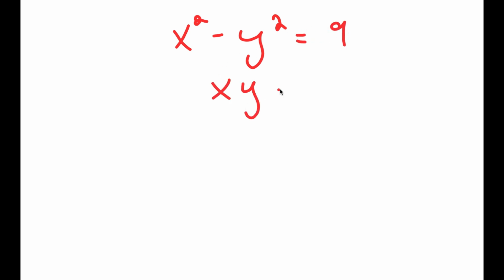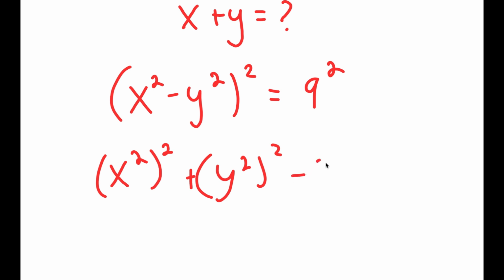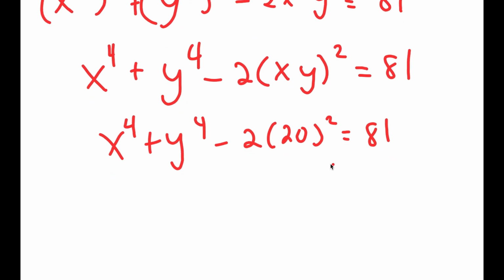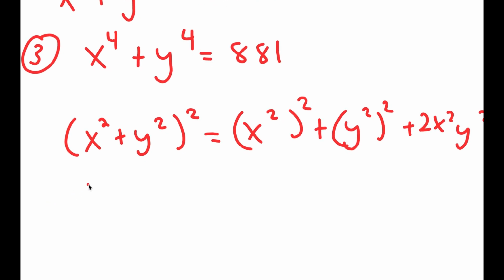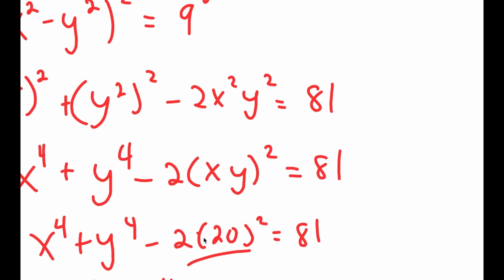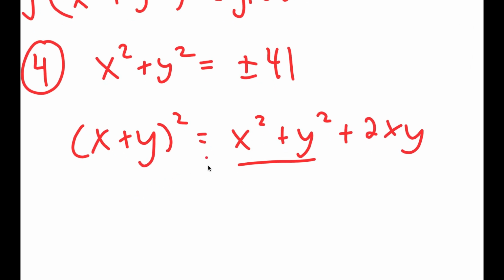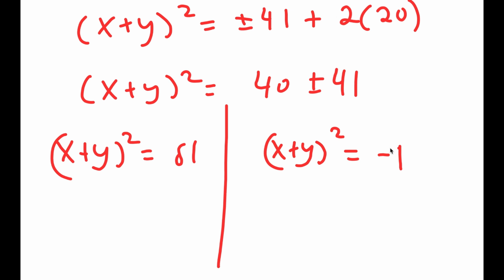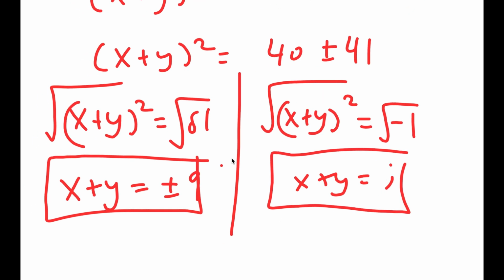Japanese | Can you solve this ? | Nice Math Olympiad Algebra Problem